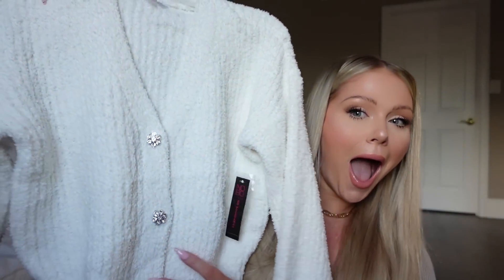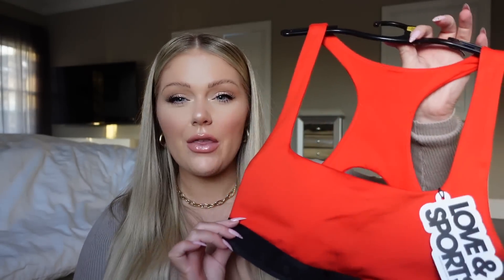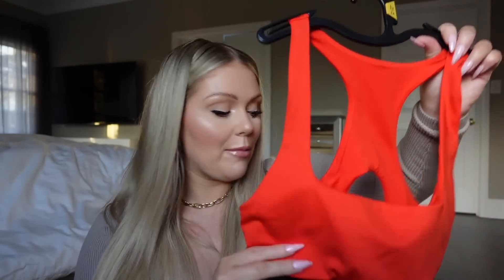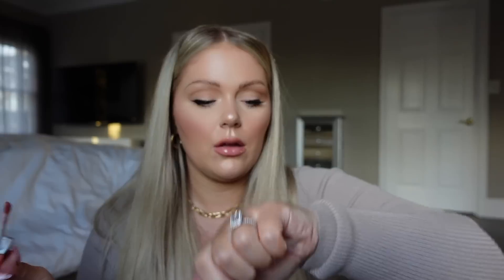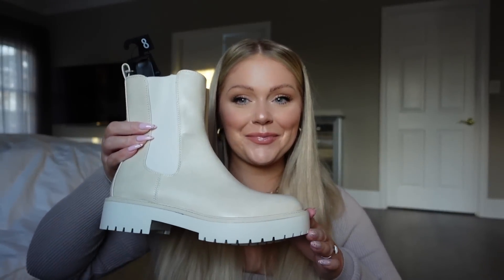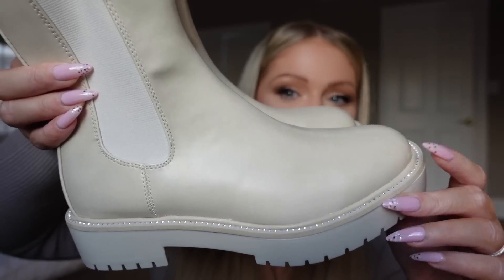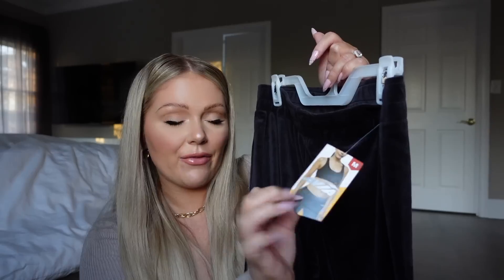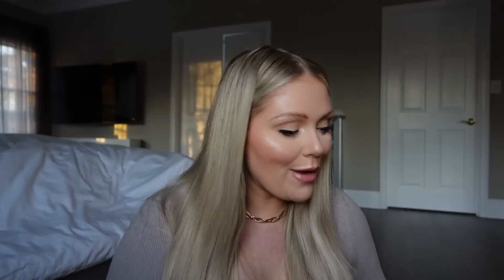WALMART HAUL 2022 😍 Affordable Clothes, New Drugstore Makeup + Holiday Home Decor *must haves*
Thank you Walmart for partnering with me! All opinions are always my own because thats just how i roll. xo